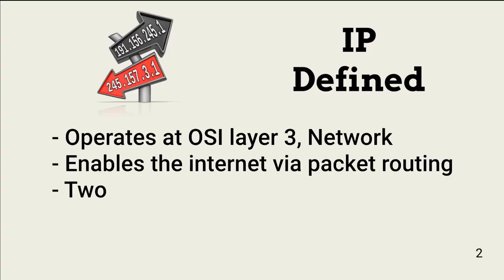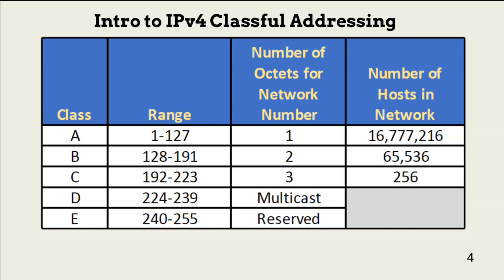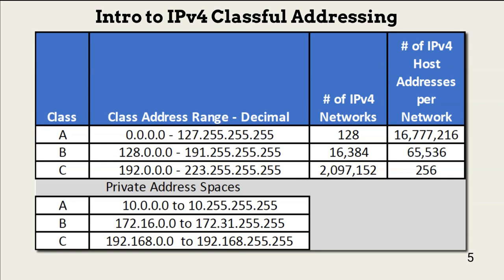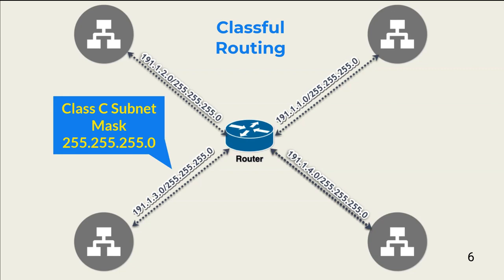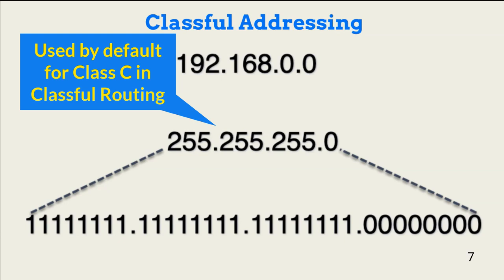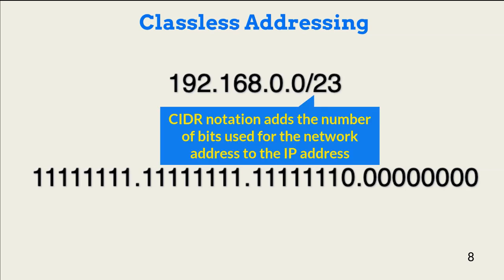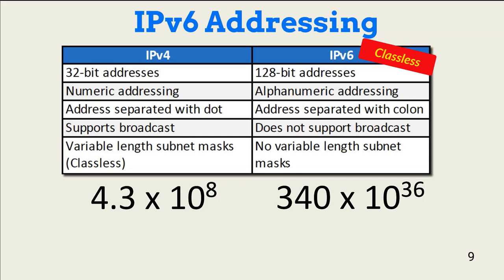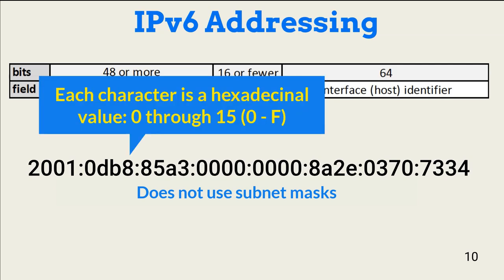Communications and Network Security Part 4 - IPv4 and IPv6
Review the Table of Contents below.  In this lesson, I walk through how IPv4 and IPv6 addressing works.  This is a high-level look for security analysts that includes classful addressing, classless addressing, CIDR notation, and the structure of IPv6. You can download the script for this video from above, or at the end of the video.

Table of Contents:
00:21 - IP Defined
00:44 - IPv4 Structure
01:30 - IPv4 Classful Addressing
03:21 - Classful Routing
05:00 - IPv4 Detailed Breakdown
06:18 - IPv4 Classless Addressing
06:57 - CIDR Notation
07:24 - IPv6